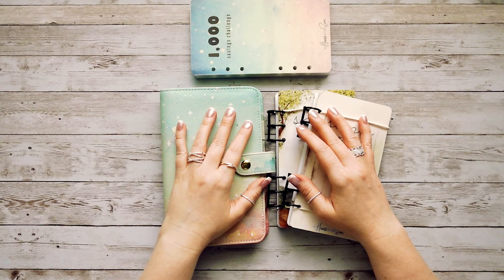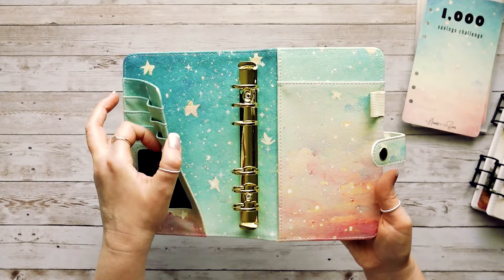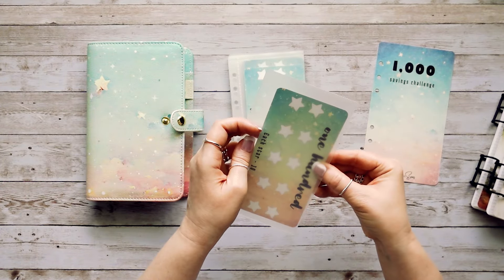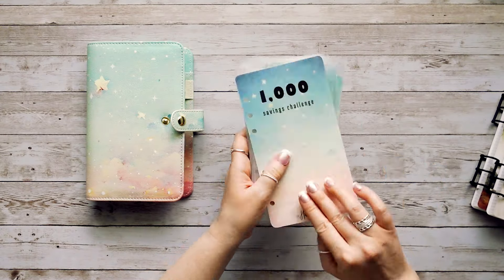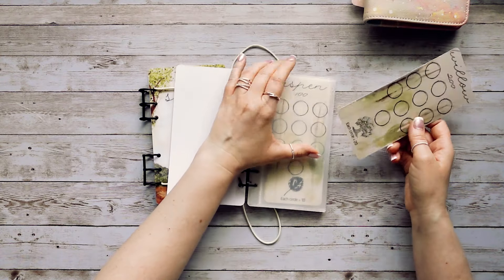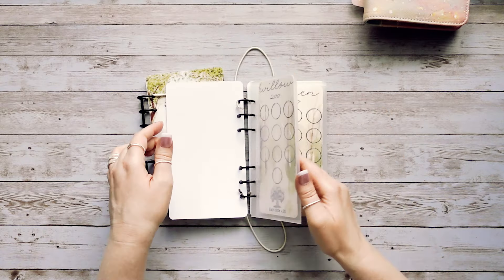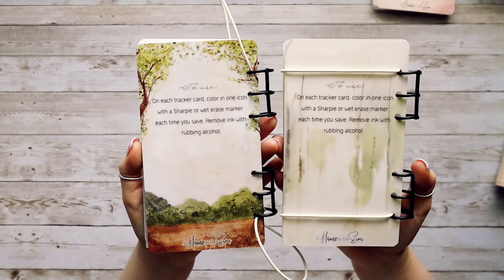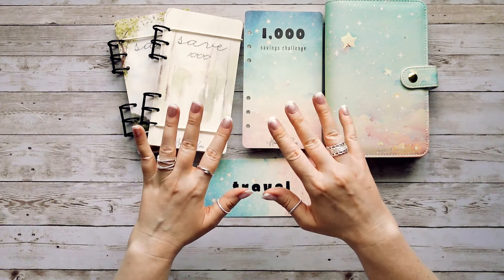NEW Savings Challenges + Budget Binder | Cash Envelope Zero-Based Budgeting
MY ETSY SHOP

Hi, I'm Becca! I'm a wife and mother of 3 living in beautiful south Florida. Our family utilizes the cash envelope budgeting method to pay off debt more quickly and be more intentional with our spending and saving. This is how I like to organize our family's budget.

*Note: I do not stuff our bills on camera. They are drafted from our bank account. The money I stuff is allotted for after bill expenses, sinking funds, and savings challenges.